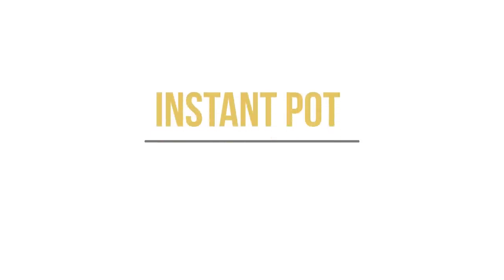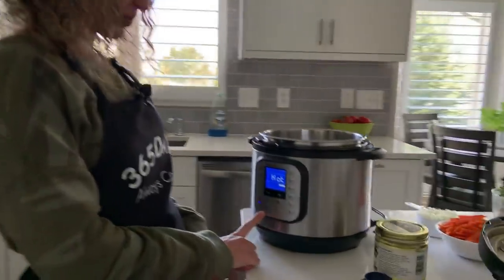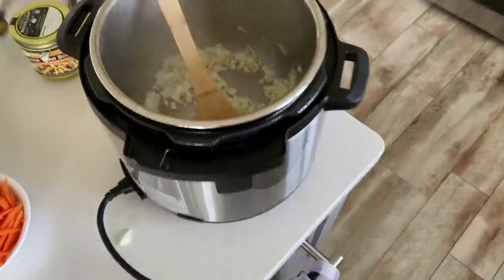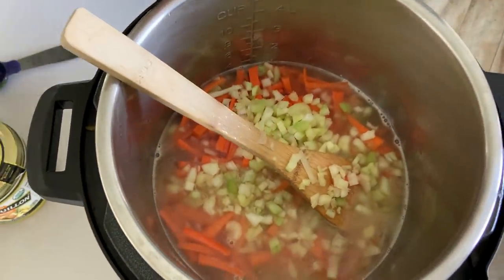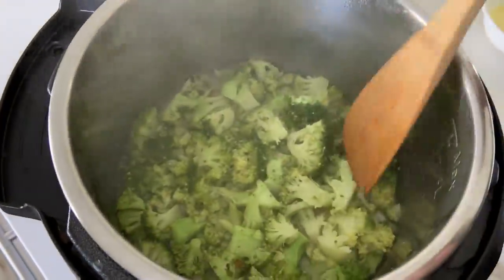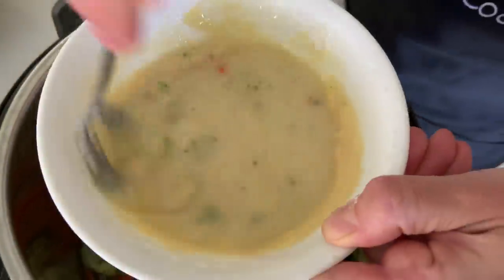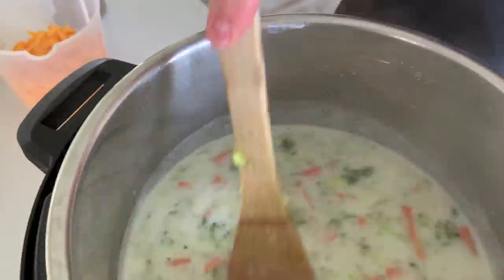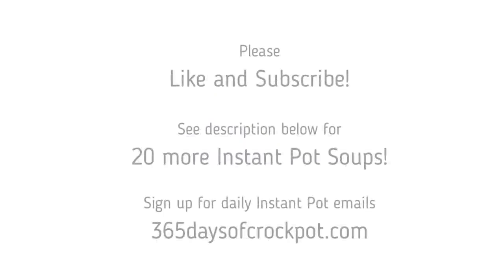The BEST Instant Pot Broccoli Cheese Soup...better than Panera! | Step-by-Step Instant Pot Recipe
Instant Pot Broccoli Cheddar Soup–reminiscent of Panera Bread’s broccoli cheddar soup this pressure cooker version has chopped broccoli, shredded carrots and celery simmered in a velvety smooth cheese sauce. I believe this version is just as good or better than you could order at any restaurant! Try it for dinner this week.

Make the Instant Pot Broccoli Cheese Soup at home:
1 Tbsp butter
1 medium yellow onion, diced
2 or 3 celery ribs, diced
2 or 3 carrots, match-stick style or grated or diced
4 cups coarsely chopped fresh broccoli florets
3 cups chicken broth (or 3 cups of water and 3 tsp of Better than Bouillon Chicken Base)
1/4 cup butter
1/4 cup flour
2 cups milk
1 (8 oz) block of sharp cheddar, grated
1/2 tsp salt

Turn your Instant Pot to the saute function (“more”) and melt the 1 Tbsp of butter. When the butter is melted add in the diced onion. Saute for 3 minutes.
Add in the celery, carrots, broccoli and chicken broth.
Cover the Instant Pot and lock the lid in place. Make sure valve is on “sealing.” Set the manual button (or pressure cook button) to 1 minute.
While the pot heats up and reaches pressure melt your 1/4 cup of butter in a glass dish in the microwave (you can also melt in a pan on the stove). Slowly whisk in the flour until a creamy mixture is formed. Set aside. If desired (to speed up the process) you can also heat up the milk at this time. Grate your cheddar and set aside.
When the timer beeps indicating the time is up on your Instant Pot let the pot sit there for 5 minutes and then move the valve to “venting.” Remove the lid when you can.
 Turn the Instant Pot back to the saute function. Whisk one cup of the broth from the soup into the butter and flour mixture. Then add that whole mixture into the pot. Stir until the soup thickens. Stir in the milk, until it heats through (this is why heating it beforehand can speed up the process). Stir in the cheese, until it melts. Stir in the salt and pepper. If you want a thicker soup you can mix 2 Tbsp of cornstarch with 2 Tbsp of cold water in a small bowl and then stir the cornstarch slurry into the pot. This will produce a nice, thick soup.
Ladle into bowls and serve. Store leftovers in an airtight container in the fridge for up to a week. Although I personally haven’t tried freezing this soup, I believe that it would freeze well.

Some notes about the recipe:

Better than Bouillon Chicken Base: I don’t always have a carton or can of chicken broth in my pantry but I always have Better than Bouillon in my fridge. I buy the big jars at Costco…they are so much cheaper. Then when a recipe calls for a cup of chicken broth I simply add in one cup of water and one teaspoon of the chicken base.

Broccoli: I chose to go with fresh broccoli for this recipe. You could totally go a lot heavier on the broccoli if you like to have broccoli in every bite. I just used the florets but if you like the stems you could dice them up and throw them in as well.

Carrots: I used only 2 carrots for this recipe but again, you could totally throw in a third carrots if you like to have more vegetables. I chose to cut my carrots up matchstick style which took a while but you could also just used grated carrots or diced carrots.

Sharp Cheddar: I love that sharp cheddar can bring so much more flavor to a dish than mild or medium cheddar. Don’t worry it’s not overwhelming. I used an entire 8 ounce block of cheddar. I grated my own. I don’t like to use pre-grated cheddar for soups because it has that weird powdery substance on it. What is that stuff anyway?